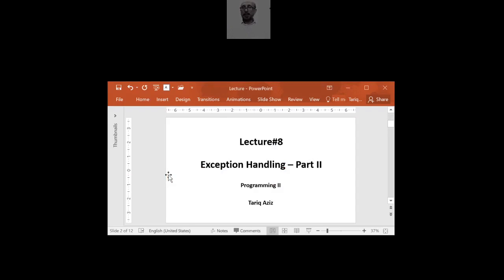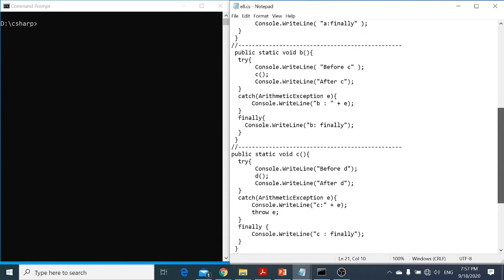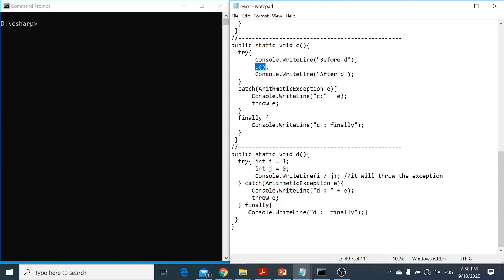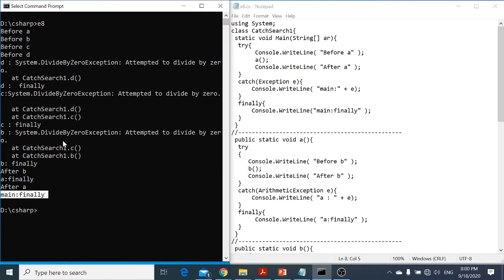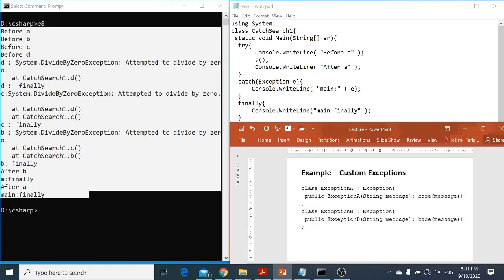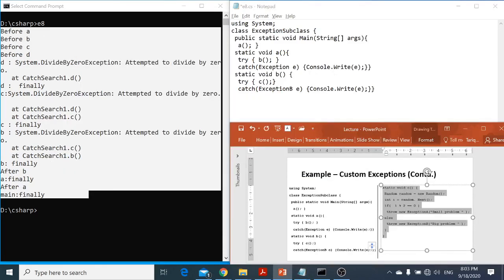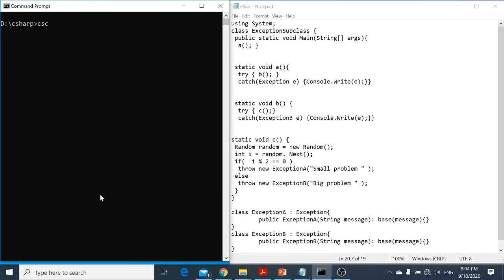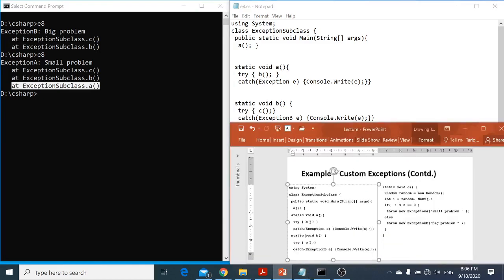Lecture#8 Exception Handling P II 2020 09 18 19 55 20 online video cutter com